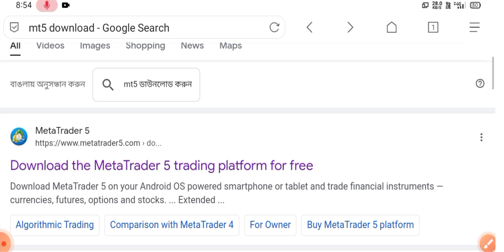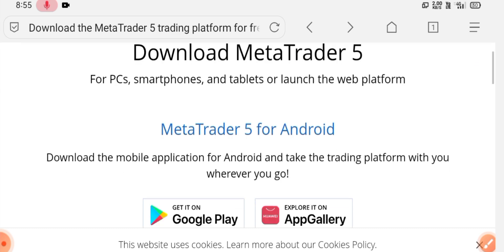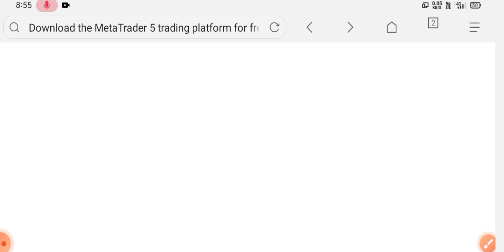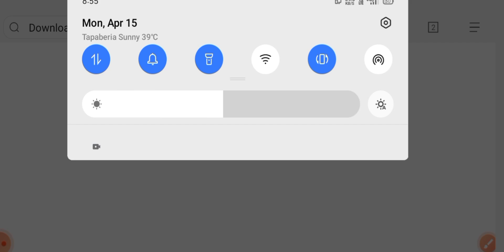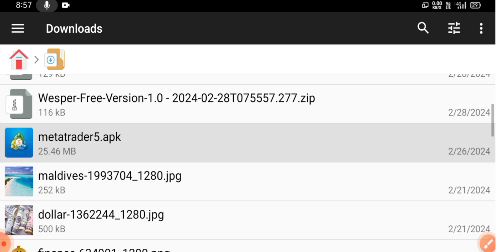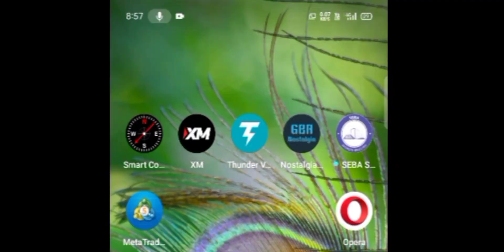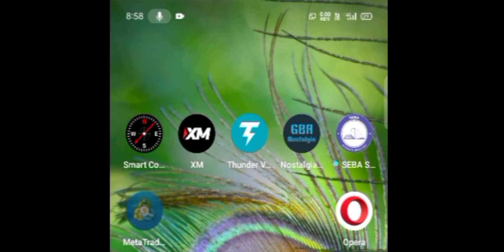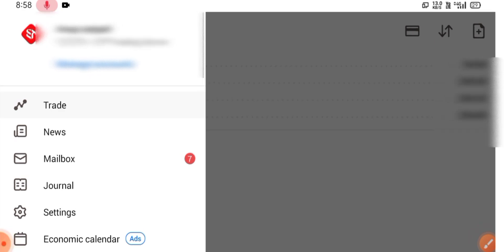How to download Mt5 on android | mt5 apk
Hello Friends, In this video i will show you how to download and Install mt5 apk or Metatrader 5 on android devices, in this way you can download mt5 on your android devices.

metatrader 5 demo account download
mt5 download for mac

mt 5 download
mt5 apk
metatrader 5 download apk
metatrader 5 apk

mt5 download for android